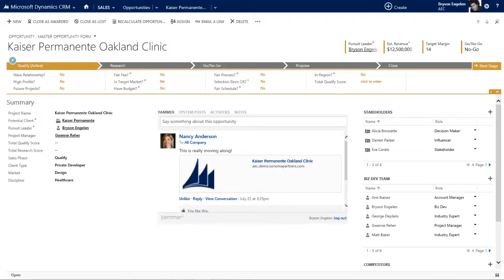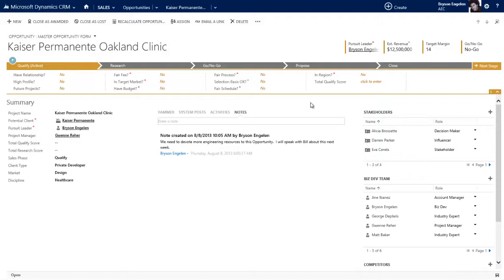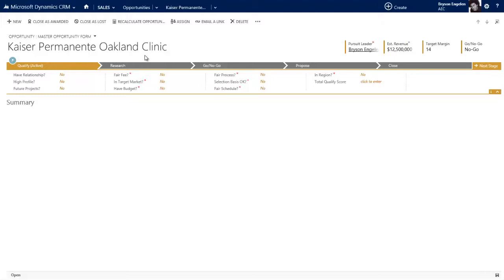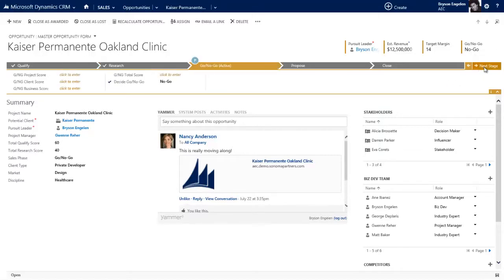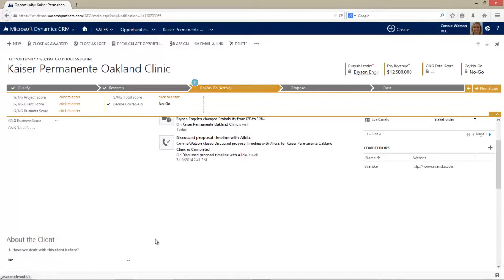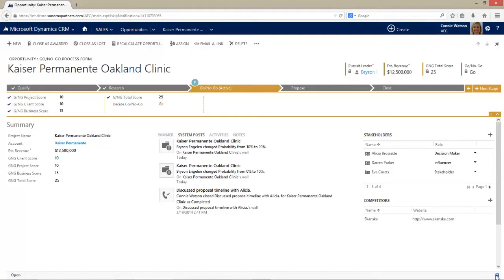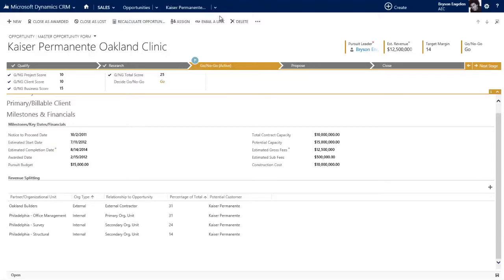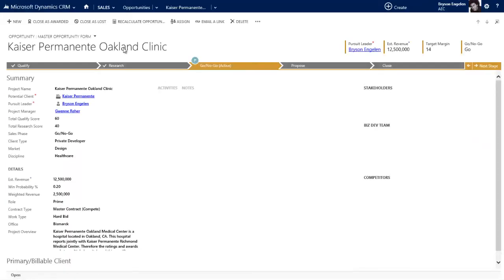Microsoft Dynamics CRM 2013 for AEC Firms: Managing Opportunities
Microsoft unveiled an all-new user interface in 2013, and in this video we walk through managing your opportunities and analyzing things like go/no-go decisions.